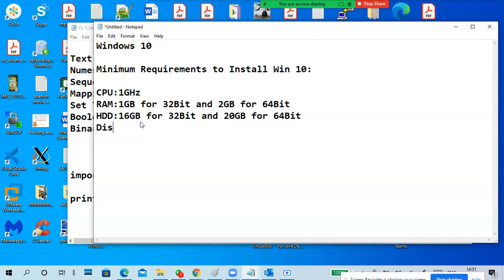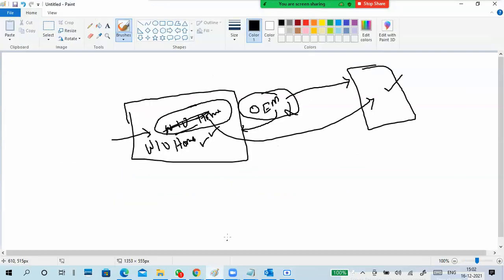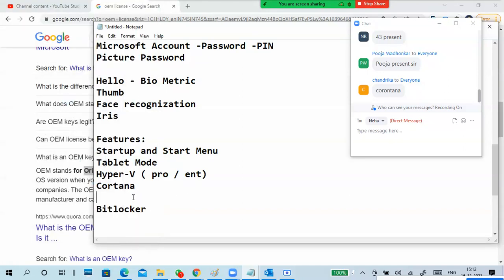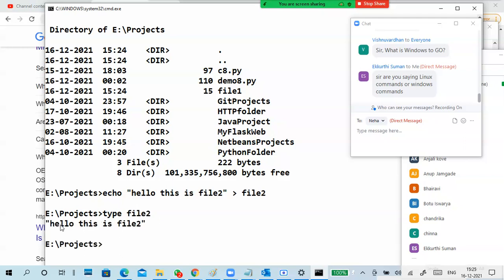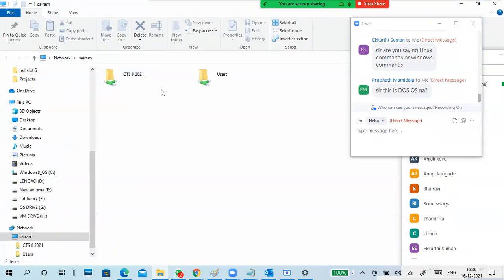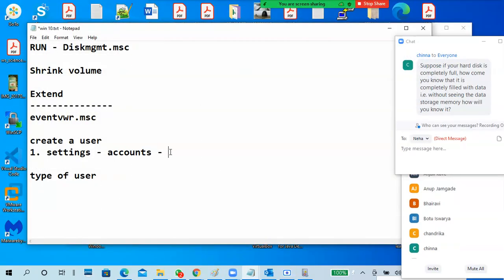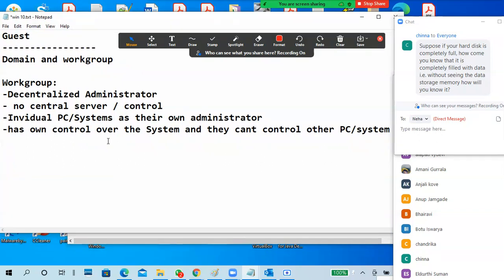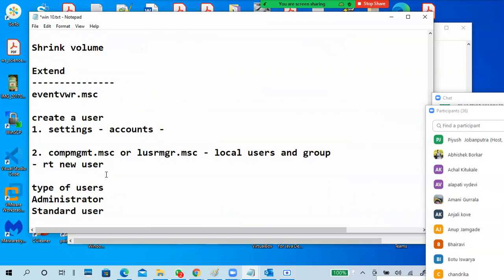Windows 10 Discussion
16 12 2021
Windows 10

Minimum Requirements to Install Win 10:

CPU:1GHz
RAM:1GB for 32Bit and 2GB for 64Bit
HDD:16GB for 32Bit and 20GB for 64Bit
Display: 800x600

Win 10 Education
Win 10 Mobile

Retail
OEM    -- Original Equipment Manufacturer key
Volume Lic
Power Options:
Power Saver
Balanced
High Performance

Sign-In option:
Password
Microsoft Account -Password -PIN
Picture Password

Hello - Bio Metric
Thumb
Face recognization
Iris

Features:
Startup and Start Menu
Tablet Mode
Hyper-V  pro / ent
Cortana
Reset - restore
Setting
Action menu - notification
task view
Mobile Hotspot
MS - Edge Broswer
Microsoft Store

Bitlocker 7,8,10
File History8,10
Diffender7,8,10
Windows to GO8,10
Installing step - pre / post
CMDs:
help

copy con file1

^C

md data1

cd data1

cd ..

e:

copy file1 data1

move file1 data2

ren file1 file2

del file1

rd data3

rmdir /s /q data1

echo hello this is file2  file2

type file2

date

date /t

time

time /t
how to share a file/folder and access file/folder through network

PC1
folder - data1
on data1 - rt - properties - share tab - check share this folder

permissions
ok ok

PC2
access: run - \\pc1_ipaddress\
username:pc1's username
password:pc1's users password
NTFS security - File Access permission
through network
between users in same PC
Disk Management:
RUN - Diskmgmt.msc

Shrink volume

Extend
eventvwr.msc

1. settings - accounts -

2. compmgmt.msc or lusrmgr.msc - local users and group
- rt new user

type of users
Administrator
Standard user

Administrator
Guest
Domain and workgroup

Workgroup:
-Decentralized Administration
- no central server / controller
-Invidual PC/Systems as their own administrator
-has own control over the System and they cant control other PC/system
Domain:
-Centralized Administration
-Central server/controller -- called as Domain Controller
-Domain administrator is administrator of all Systems in domain
-Domain Admins can controller over all PCs/System

Domain:
A logical administrative boundary of users and computers
Active Directory AD or ADDS -is service
-AD database stores information of user identity, computer, group, services and resource
-Authenticate user and computer when they login to domain/network